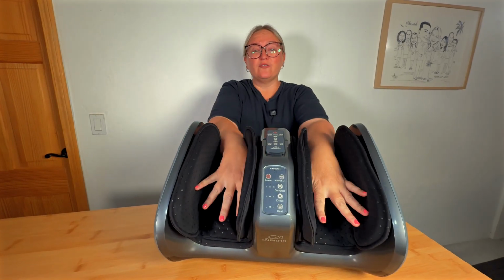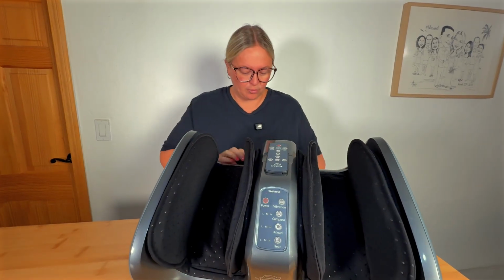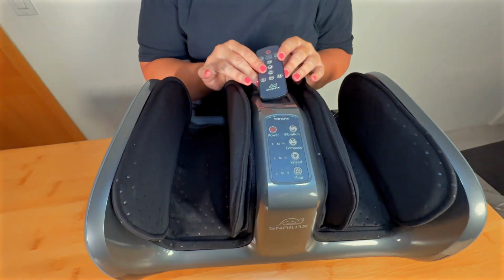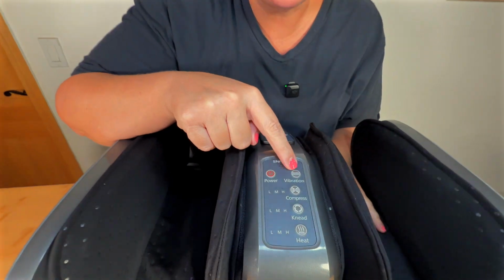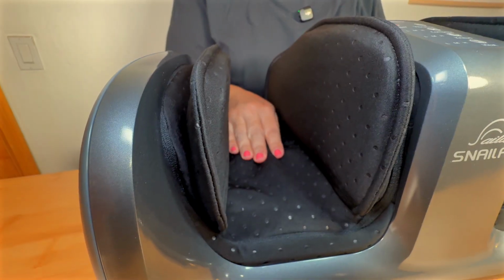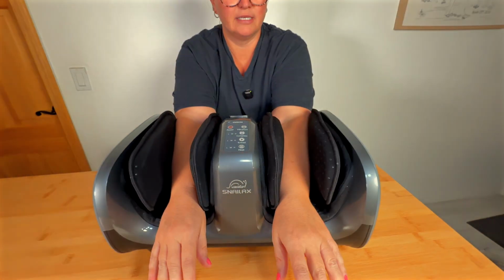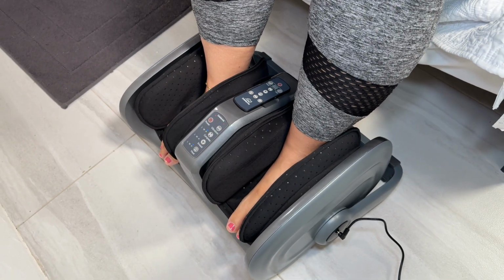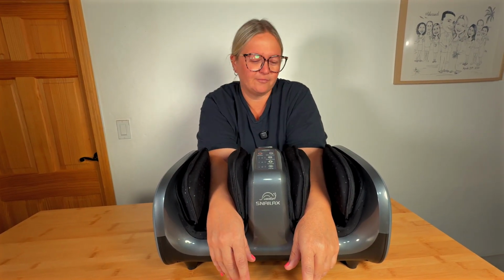Hands-On Review: Snailax Deep Kneading Foot Massager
DESCRIPTION: The Snailax Shiatsu Foot Massager with Heat offers a comprehensive solution for foot and calf relief, particularly beneficial for individuals suffering from plantar fasciitis. Equipped with deep kneading and rolling compression features, it effectively alleviates muscle tension and enhances blood circulation. The optional heat function adds a soothing warmth, enhancing the overall massage experience. Designed for user convenience, it includes washable covers and adjustable settings, making it a thoughtful gift for both men and women seeking relaxation and foot care at home.
BEST DEEPLINK TOOL
Our Favorite iPhone
Our Mics
Our Outdoor Lights
Our Favorite Mirrorless Camera
Our Go-To Wide Angle Lens
Our Nifty 50